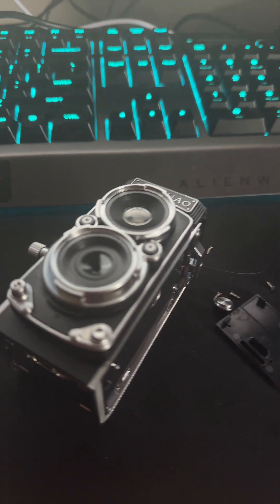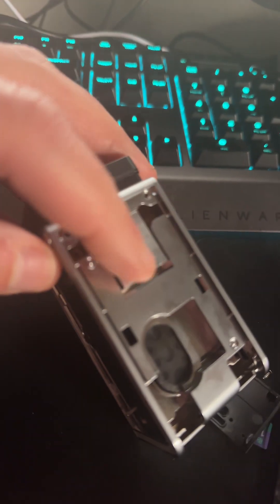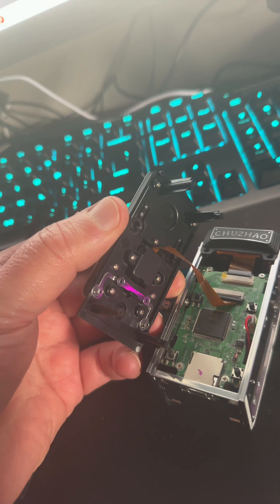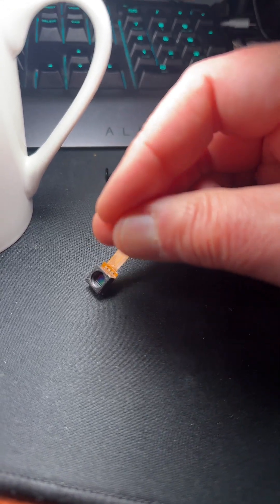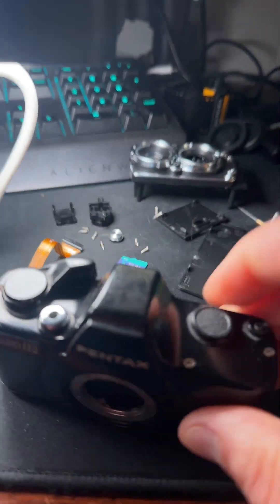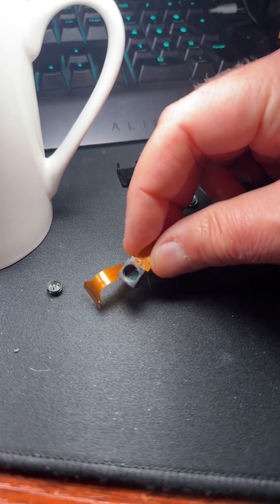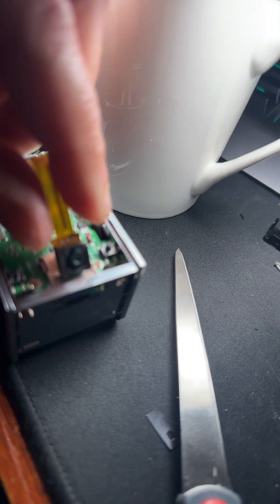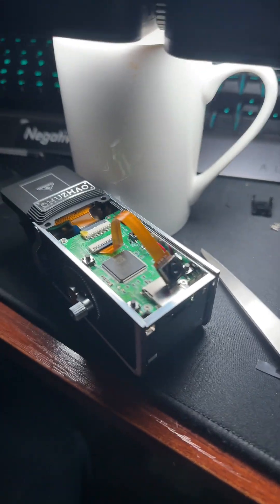Chuzhao TLR Teardown and Infrared Conversion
I’ve cracked open the Chuzhao TLR camera and modded it into an infrared-capable shooter! 🔥 Using a piece of exposed Kodak Gold C-41 color negative leader, I covered the sensor and got some pretty wild results.

Some interesting findings along the way:
🔹 Super easy to take apart (5 min disassembly, 10 min install & reassemble)
🔹 A speaker makes the shutter sound 🤯
🔹 A counterweight inside just to add some heft
🔹 Tiny sensor—about the size of an original iPhone’s or smaller
🔹 A loud, tactile shutter button that rivals the fake shutter sound

The whole point of this was to see what makes it tick—and honestly, it’s a fun little camera. It’s not for everyone, but that’s the beauty of photography. It’s all about experimenting and enjoying the experience. 📸✨